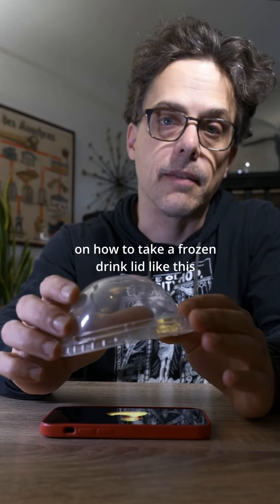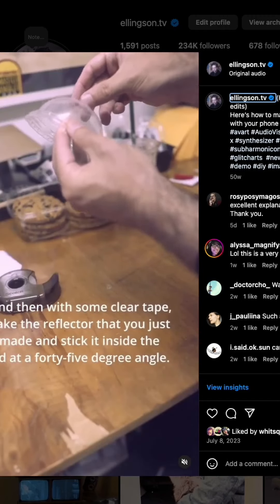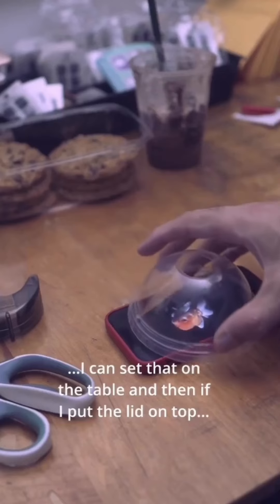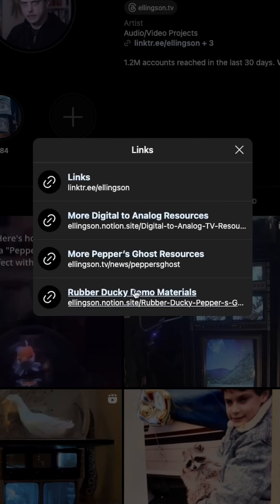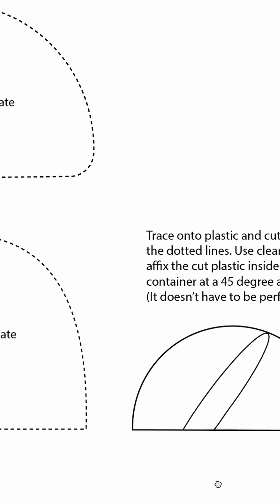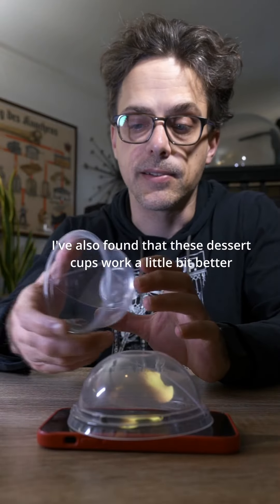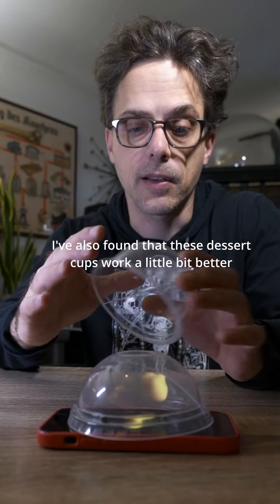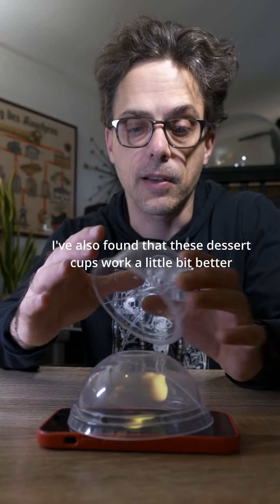DIY Pepper's Ghost 2024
Last year, I made a post about how to make a “Pepper’s Ghost” reflection illusion using just a phone and plastic dome drink lid.
I’ve recently created templates for the correct shape of plastic that goes inside the lid. Hopefully, this makes it a little easier for people to try out this demo. You can find the templates and a video to test out the effect here:
In this post, I talk about an alternative to the drink lid and there’s a bonus “Double-Cup Pepper’s Ghost” at the end.
If you don’t know, a Pepper’s Ghost is a type of special effect that uses reflections to create the illusion of something that isn’t really there. It was made popular in the late 1800s by John Pepper and that’s where the name comes from. Although it sounds very old-timey, the term is still used today. Sometimes it’s marketed with the term “hologram” since we all sort of know from movies what that means. However, if you want to find out more about this specific effect, it’s best to search for the term “Pepper’s Ghost” instead. If you learn how to make actual holograms using holography, please send me what you make because that sounds complicated and very cool.
You can find pepperghost in theme parks, movies, HUD displays in vehicles, games, stage shows, and other art and DIY projects like mine.